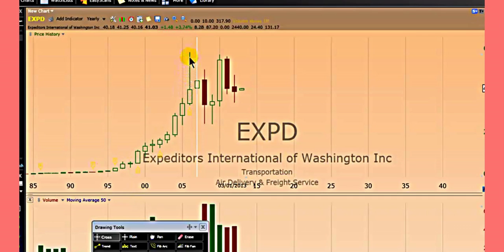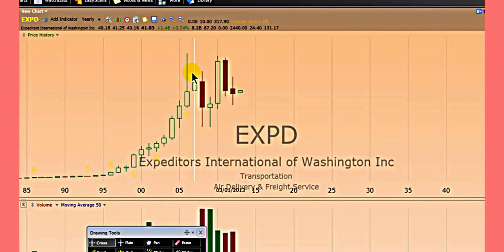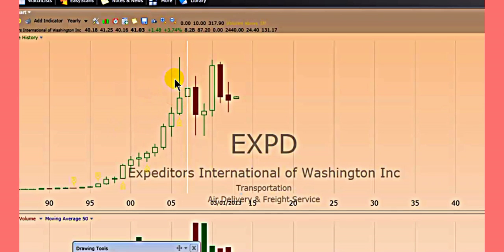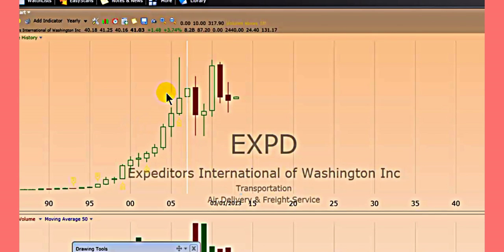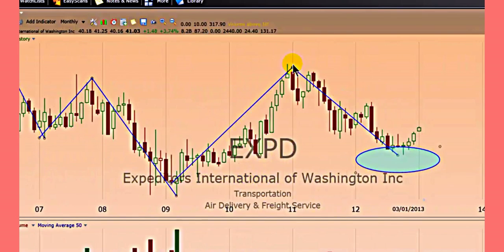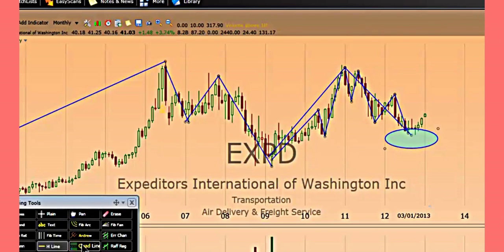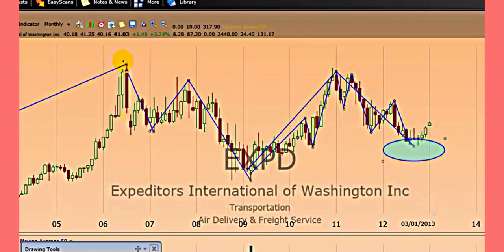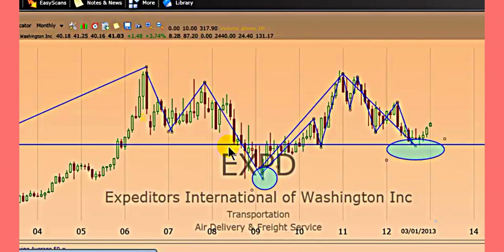How to recognize an Elliott wave pattern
Four steps to recognize Elliott wave patterns.